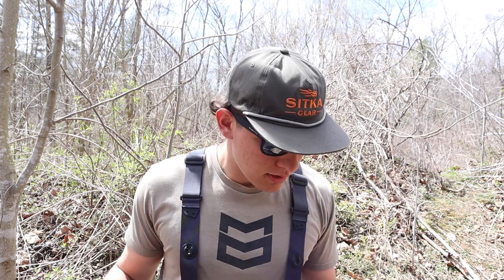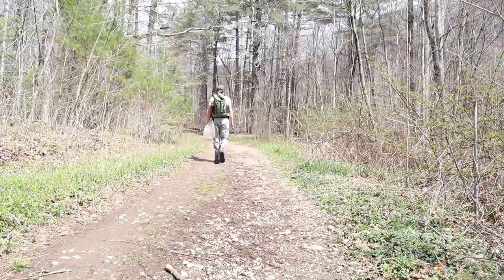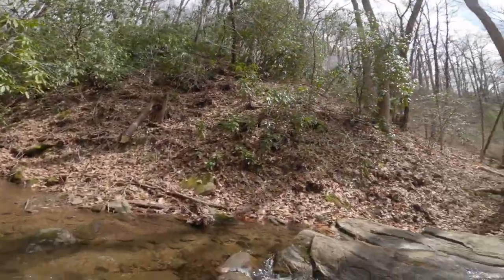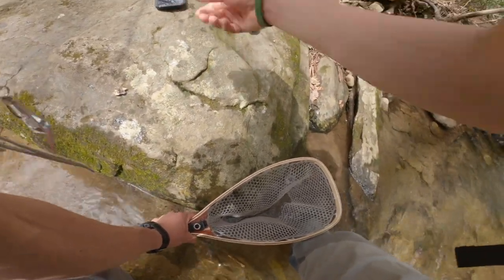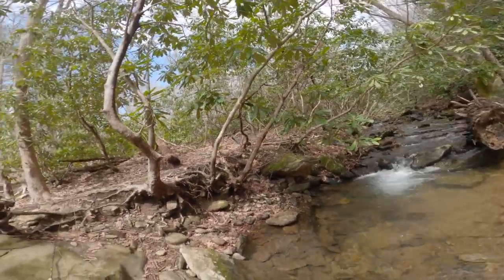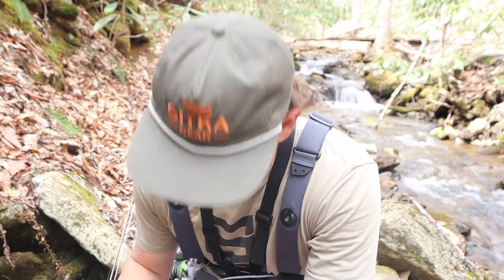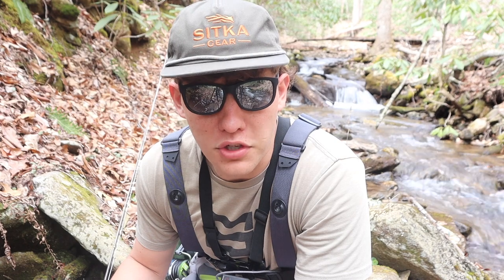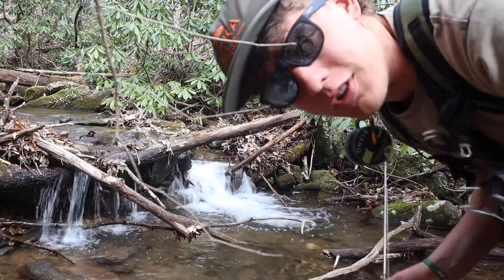Springtime Fly Fishing Creeks in the Pisgah National Forest (WNC Fly Fishing)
Come with me as I explore small creeks in the Pisgah with my fly rod!

Fishing Gear:

Fly Rod

My Camera Gear:

GoPro Attachments

God Bless!